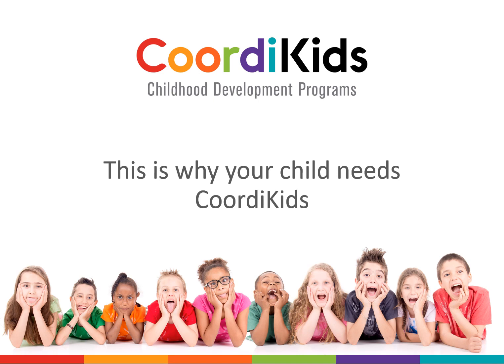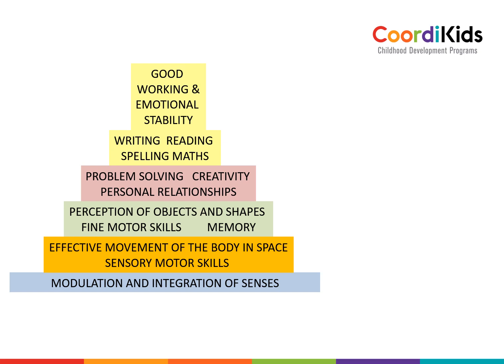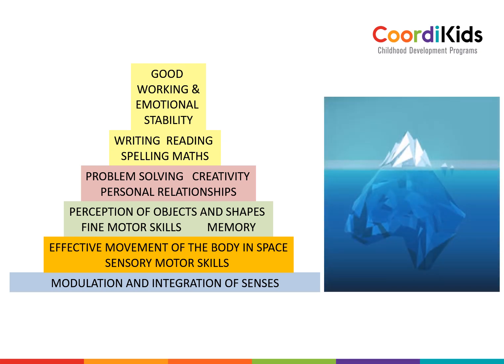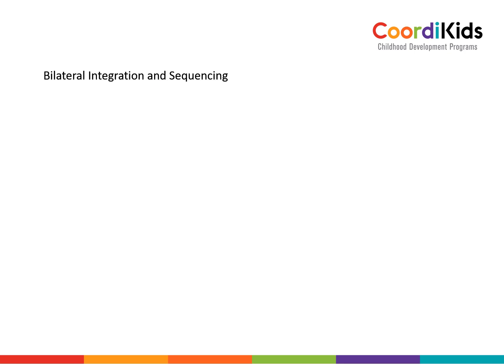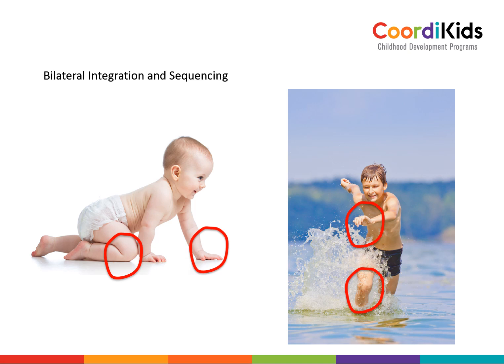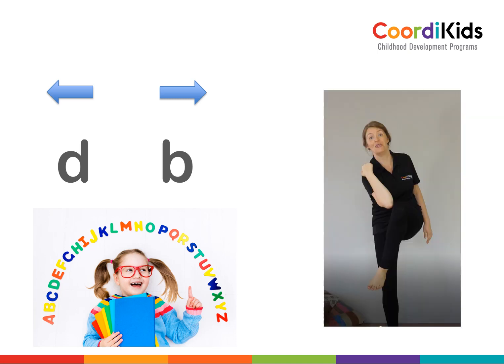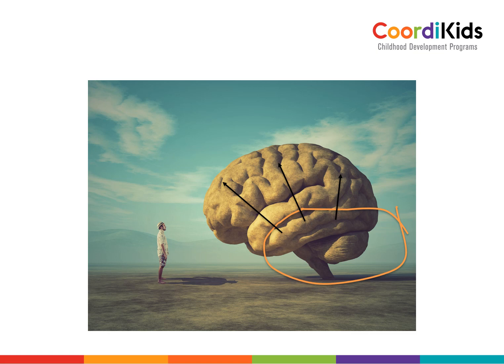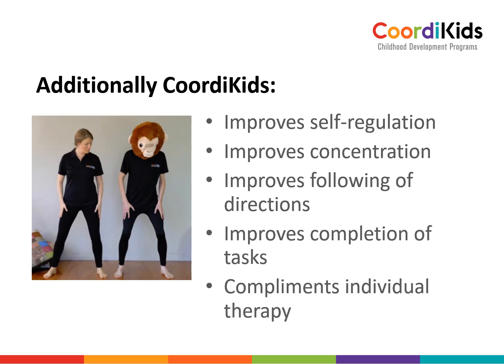Your child needs CoordiKids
The benefits of CoordiChild